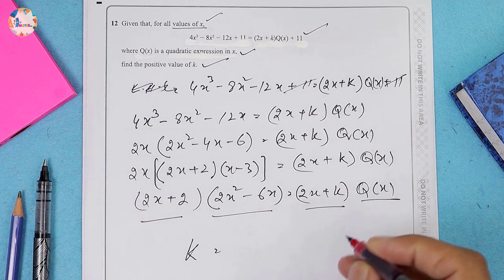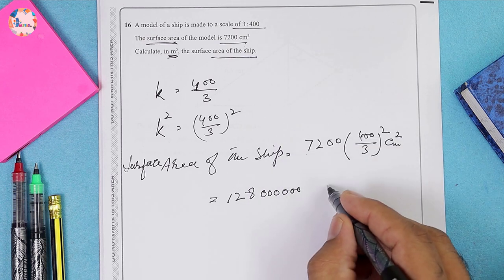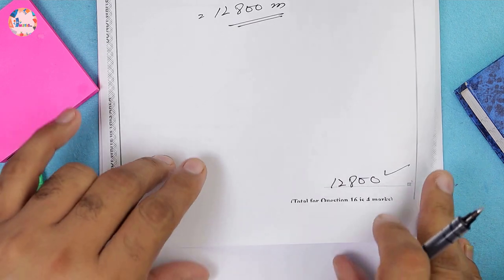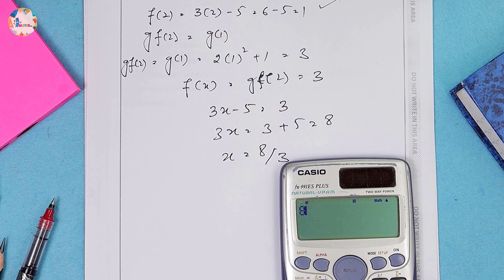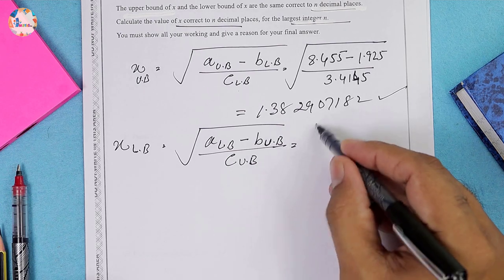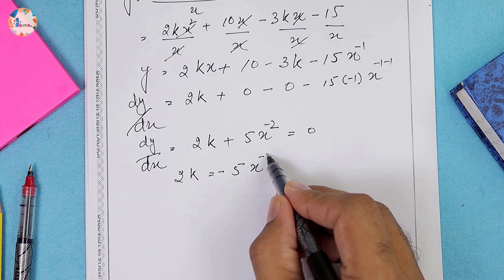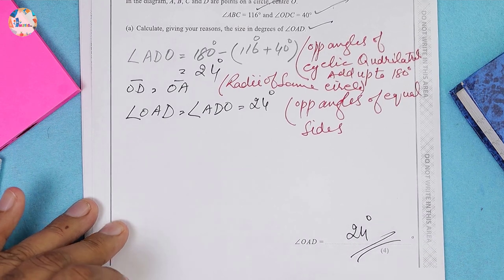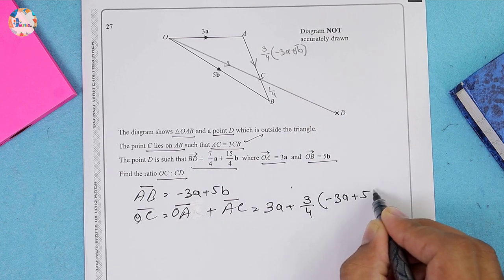4MB1/01/2020/Jan | Edexcel International GCSE Mathematics B| JANUARY | Science And Math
Timestamps:
00:00 Start
0:18 Standard form
1:00 Bearing
4:00 Angles
5:45 Fractions
7:07 Sets
11:02 Median
13:35 Sequence
14:45 Percentage
16:41 Number Line
18:07 Matrix
20:20 Algebraic Fraction
22:04 Quadratic Expression
25:31 Indices
26:40 Simultaneous Equations
29:11 Inequalities
32:25 Scaling
35:20 Area Of 2D Shapes
41:31 Vectors Modules
46:32 Sector
51:47 Mean
57:27 Functions
59:51 Bounds
1:05:36 Factorize
1:08:16 Stationary Points
1:13:14 Circles
1:21:05 Venn Diagram
1:26:34 Vectors
Links to download Marking Scheme & Question Paper:
           Question Paper:
           Marking Scheme:
           Grade Threshold: